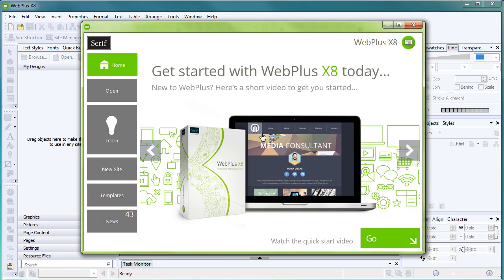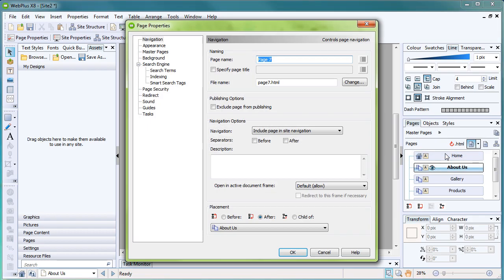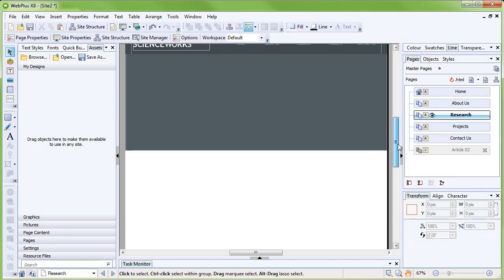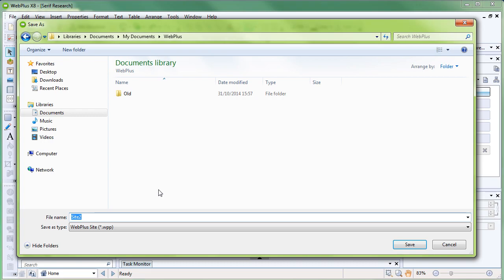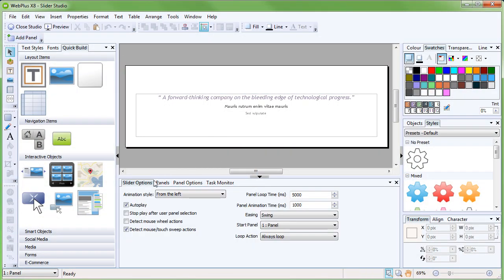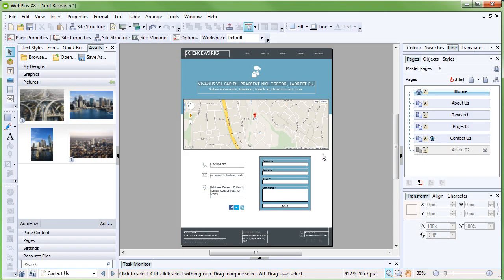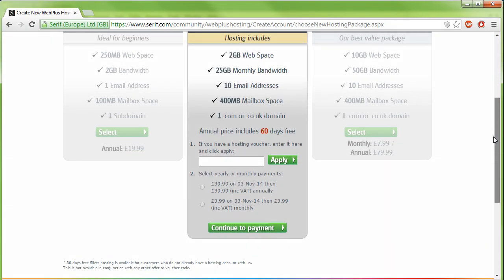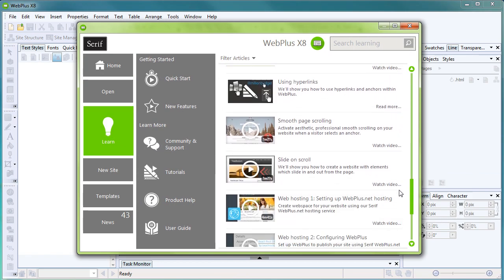Serif WebPlus X8 Tutorial - Quick Start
Learn the basics and publish your first site with our WebPlus X8 Quick Start guide.

and ask questions in our friendly community